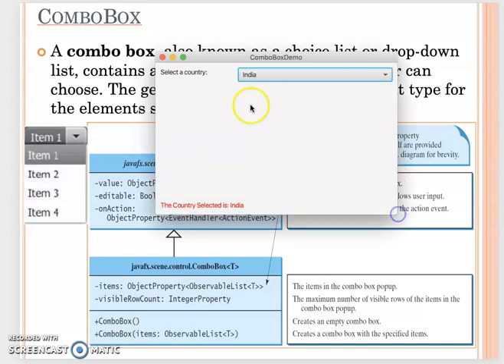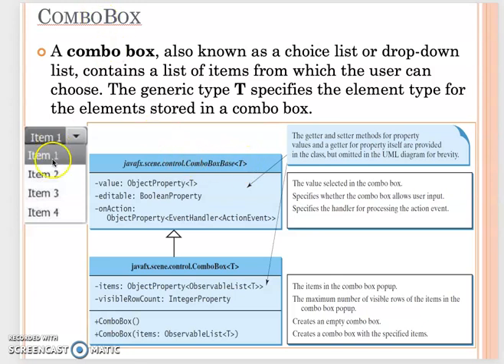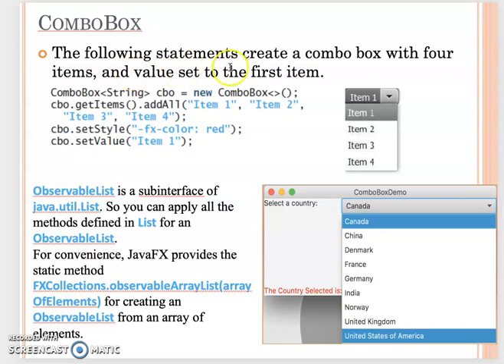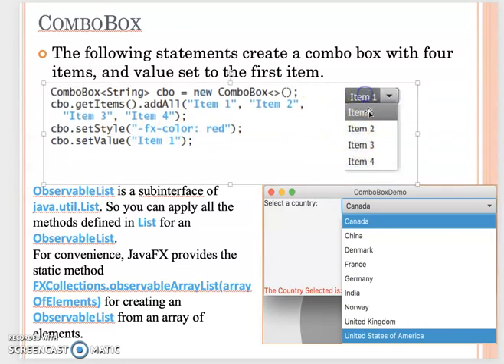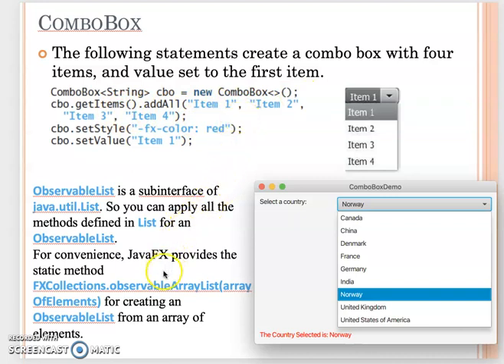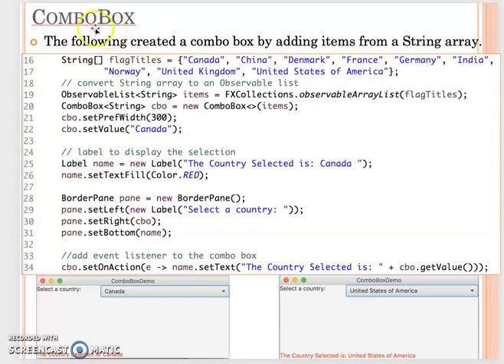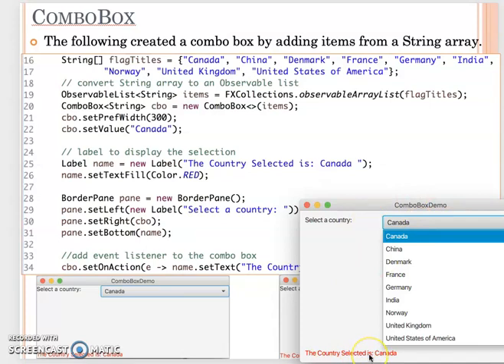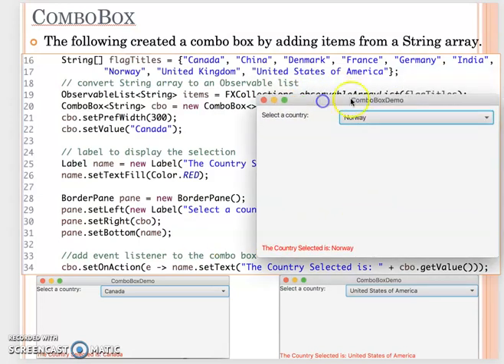COMSC255Module12Clip3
Demonstrate how to use a ComboBox UI control